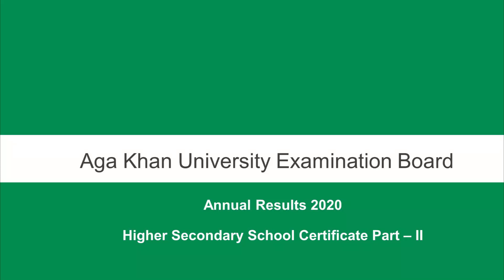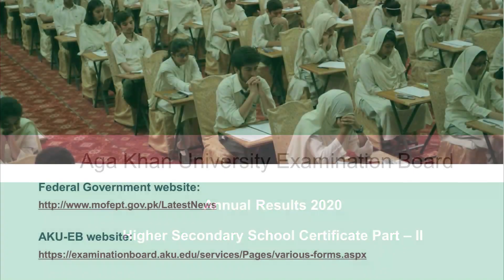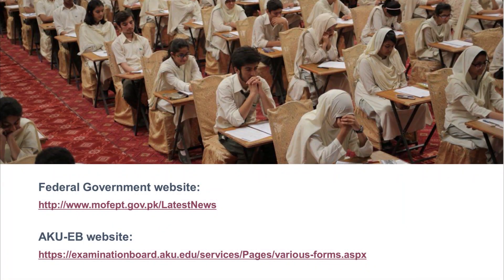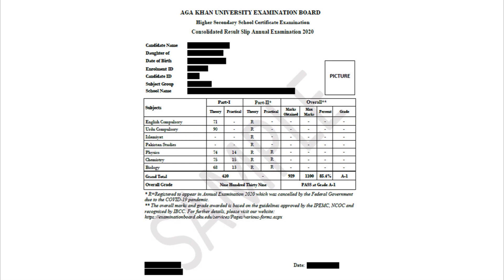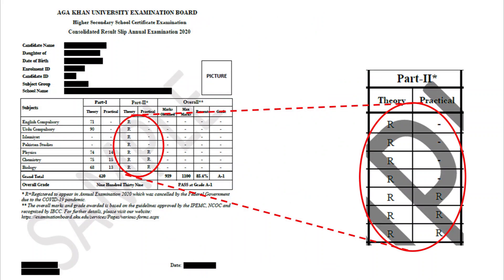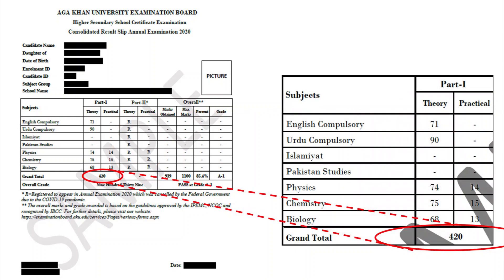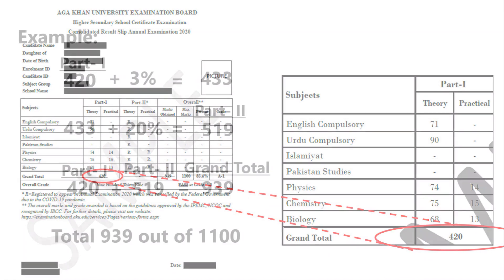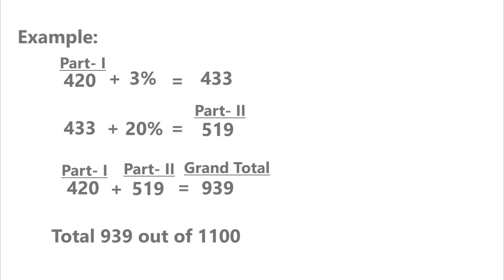How to read the HSSC Part II 2020 Result Slip